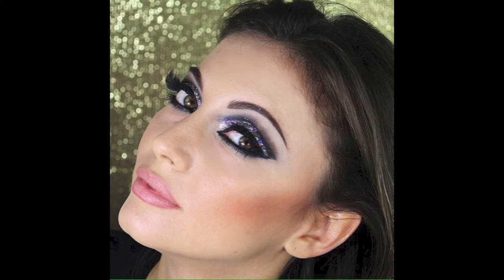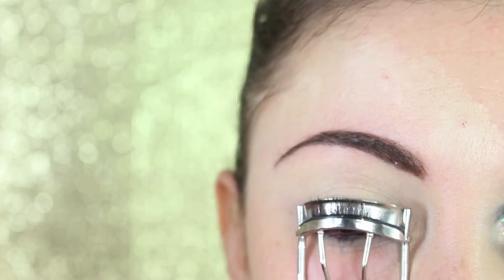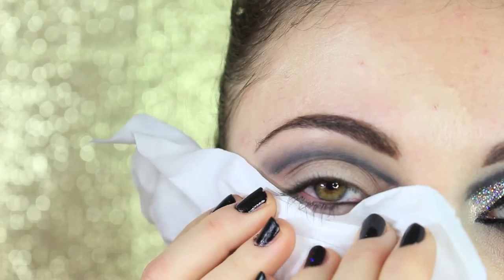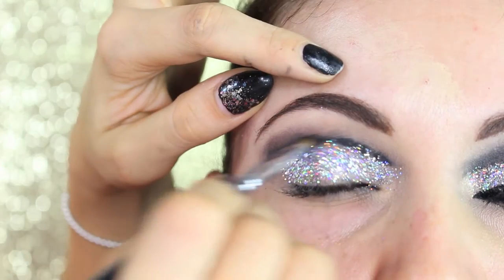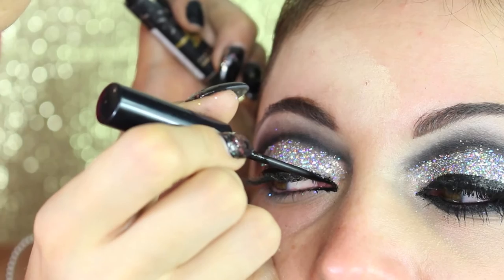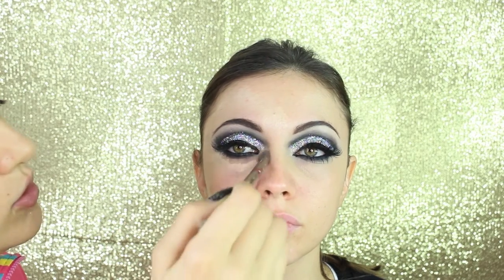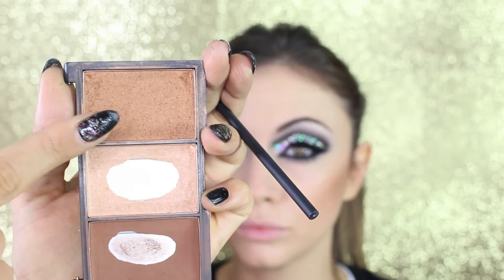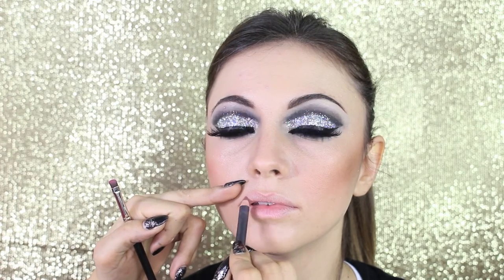PARTY GLITTER CUT CREASE - CHRISTMAS NEW YEAR`S EVE MAKEUP TUTORIAL